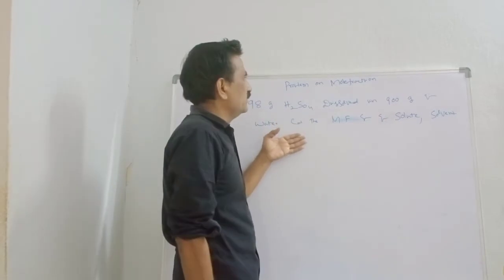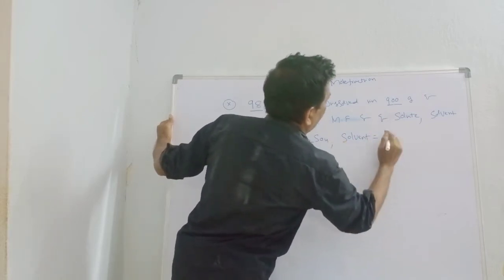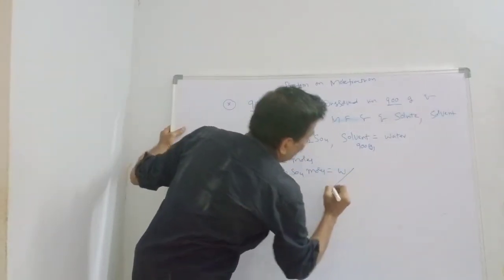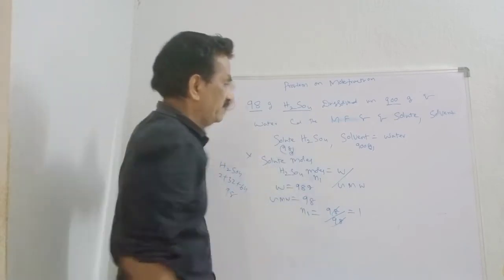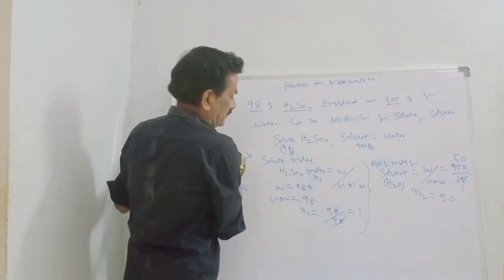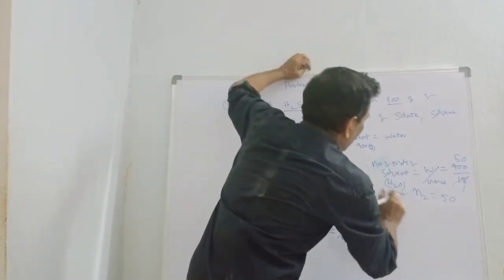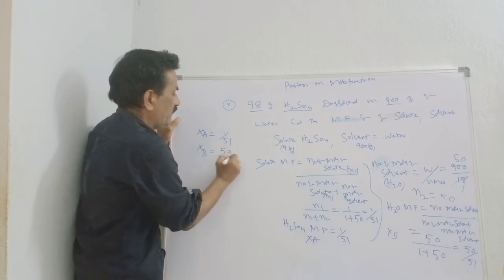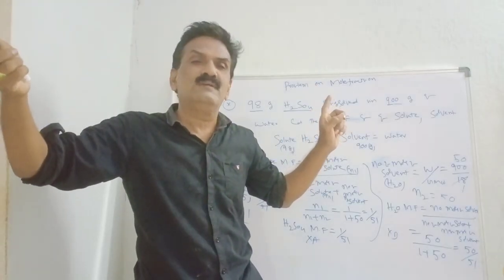98 g H2SO4 dissolved in 900 g water.cal.molefraction of solute and solvent.Jee,main, Adv.neet,cbse